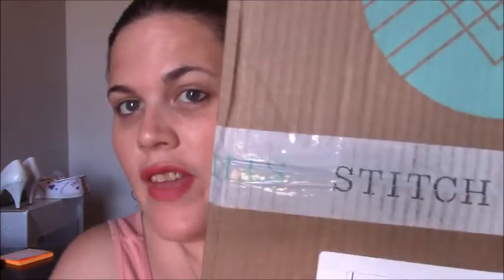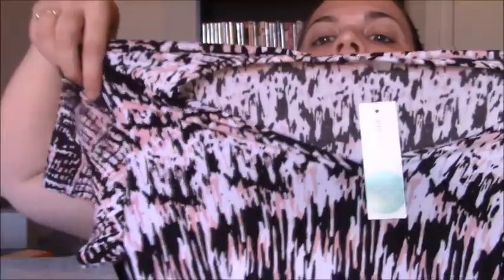Stitch Fix Haul/Unboxing June 2016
STITCH FIX HAUL!

I hope you lovebugs enjoyed this video. Comment and let me know if you guys know of any other clothing sub box I can try! I love getting to know people.

Infinite_Love83 (or Chelsea Hathhorn) On snapchat!